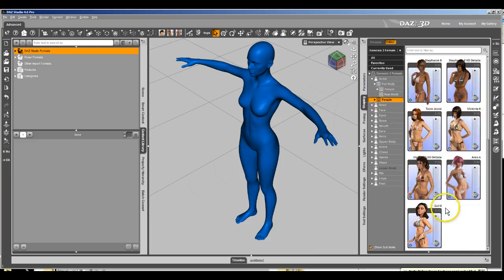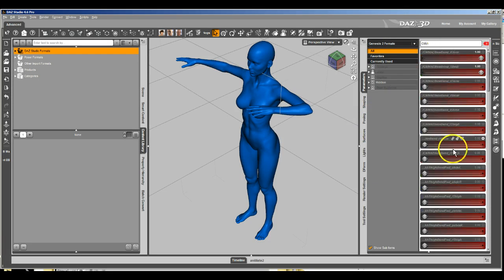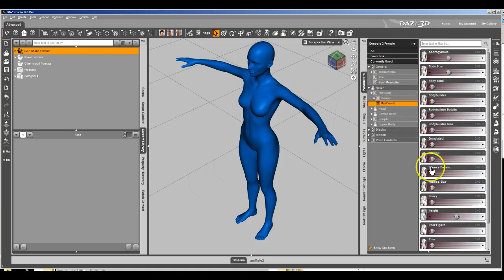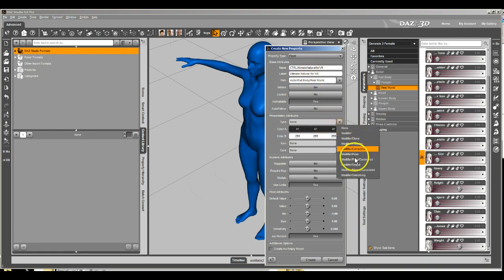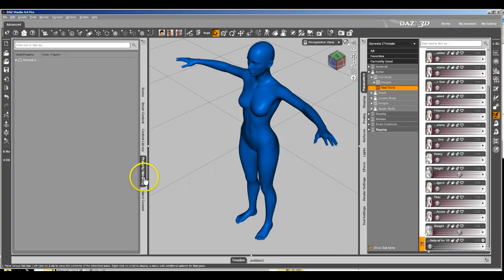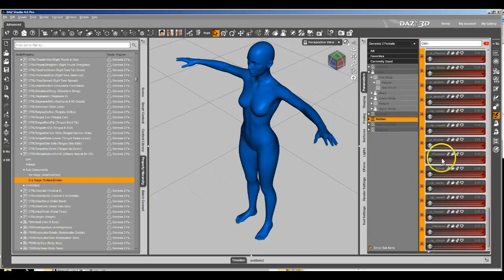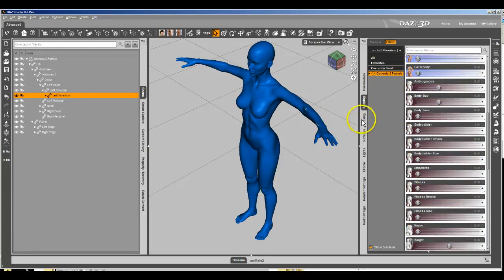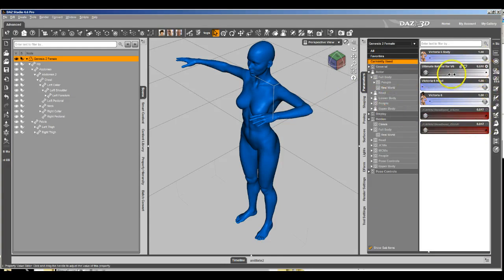Create a Control Dial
Creating a Control Dial to turn a group of dials on or off.